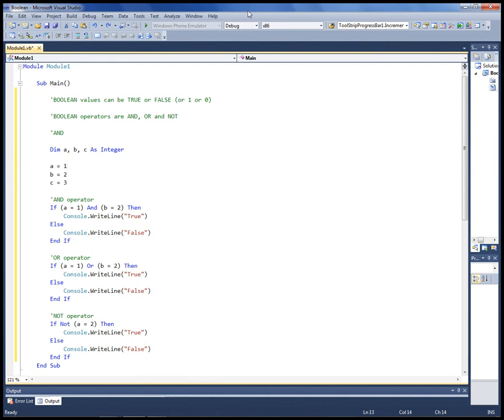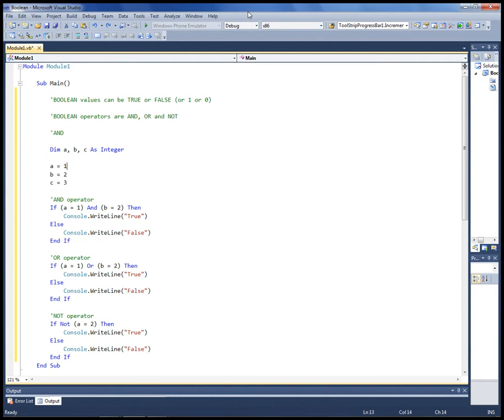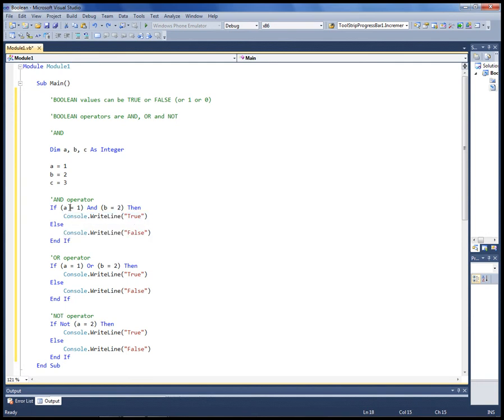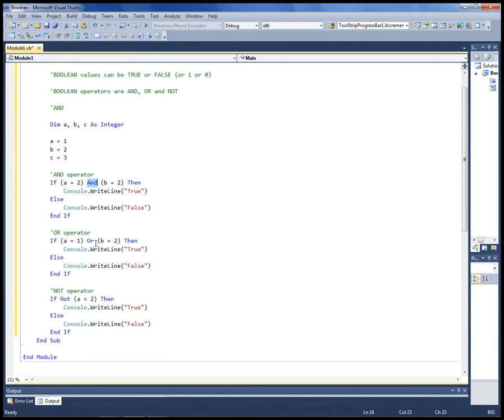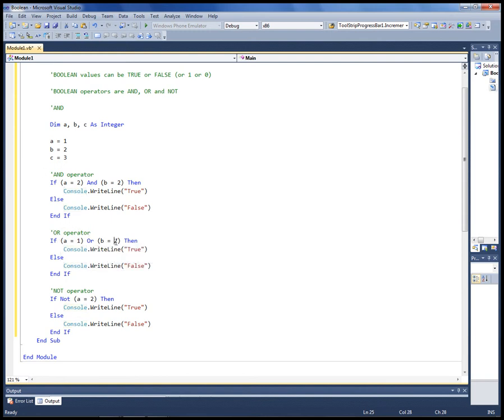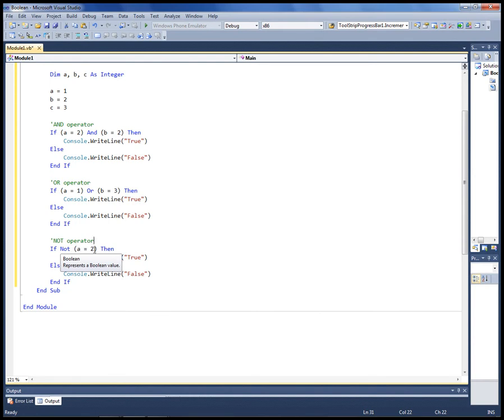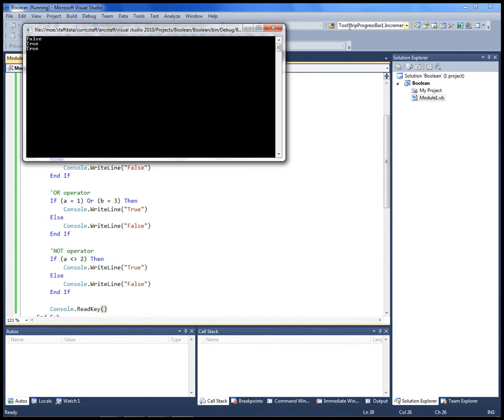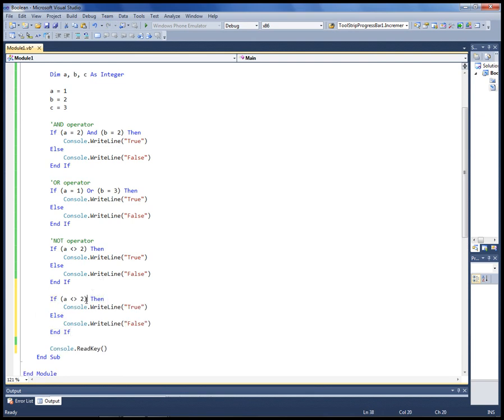18. AND, OR and NOT